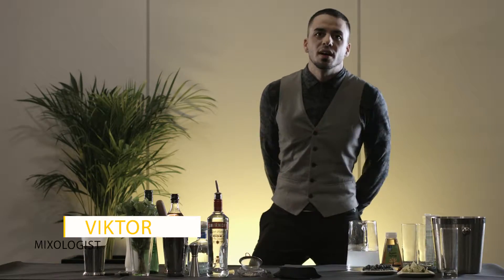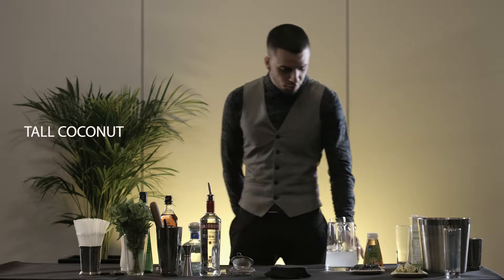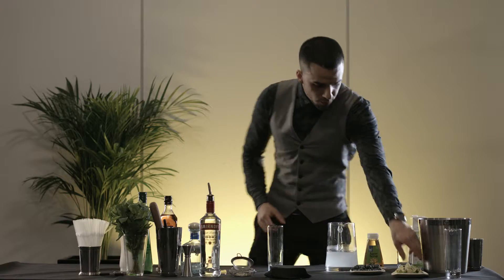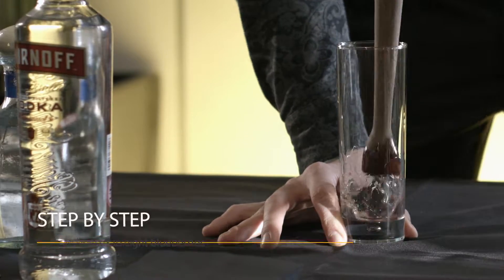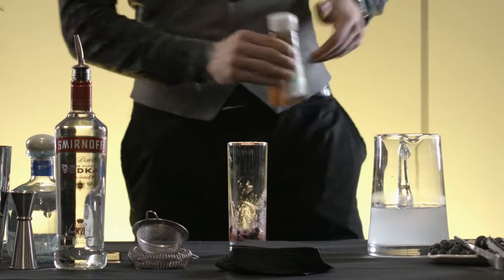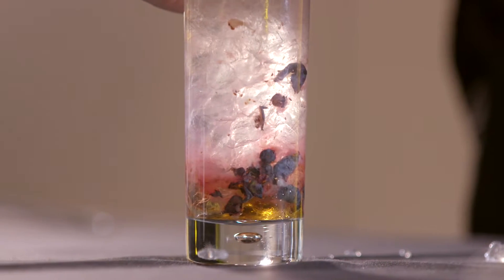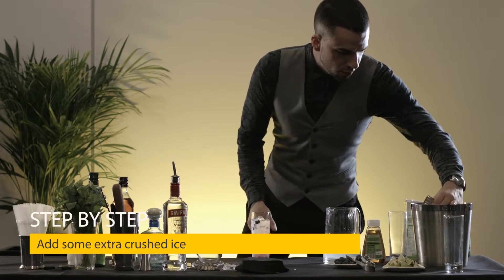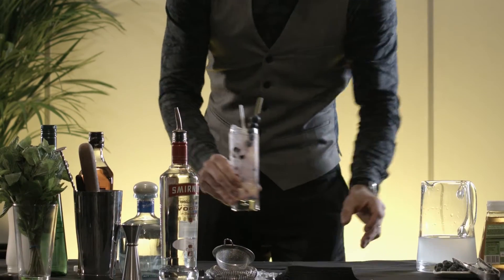Your guide to making the perfect low calorie cocktail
As the trees, lights and festive decorations go up, the nation’s Christmas party season is in full swing. And what better way is there to celebrate than indulge in good food and a glass of something special?
New research by Diageo reveals that people are looking for more information on what’s in their drinks, including alcohol, calorie and sugar content. A staggering 84% of people admitted they don’t understand how many calories are in their favourite drinks.
Watch our video and make the easy and delicious Tall Coconut containing only 116 calories - you really can enjoy all the fun with none of the guilt!
But remember: there is no drink of moderation, merely the practice of moderation.
Nutritionist Amanda Ursell says “Alcohol is part of so many festive celebrations but just like food, it’s much better to go easy and pace yourself. If you get into good habits now, you’re likely to carry these into 2017 without having to give up everything you enjoy. Try lower calorie cocktails when you’re out, make one unit drinks for mid-week enjoyment and whip up alcohol-free cocktails to impress your guests who are driving.”
To help consumers make more informed choices, Diageo relaunched the Drink IQ website earlier this year, which now offers browsers a breakdown of calories, carbohydrates and protein in all Diageo’s drinks, plus information on levels of saturated fat, sugar, caffeine, and sodium.